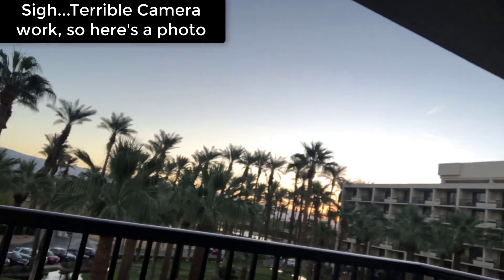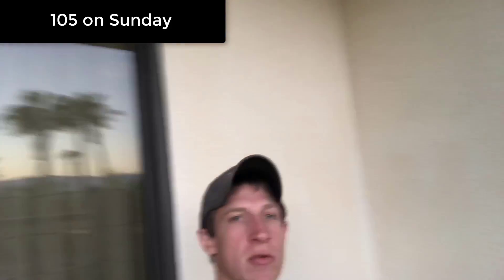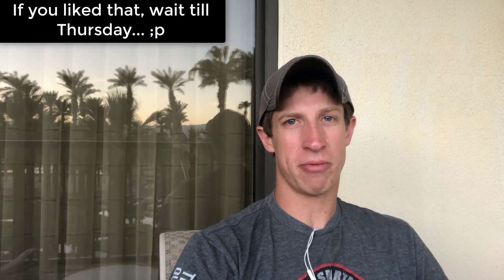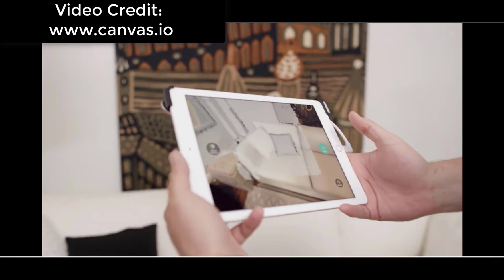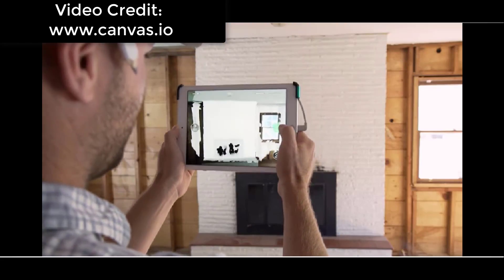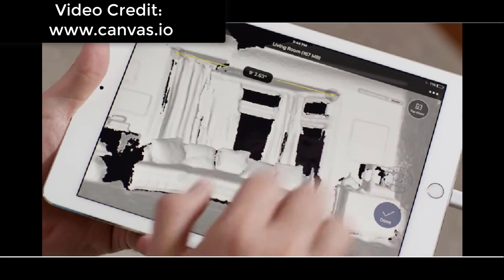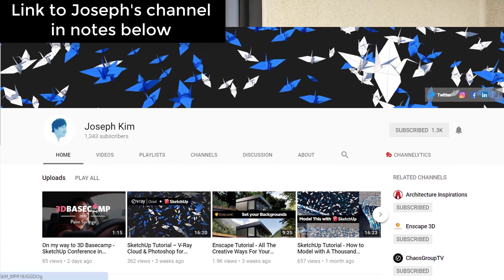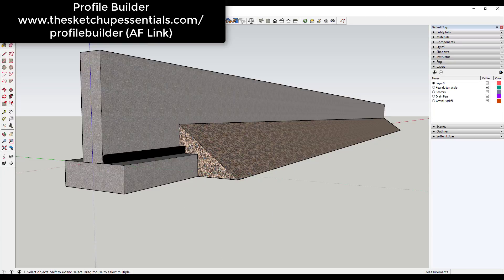I PRESENTED! SketchUp Basecamp Day 1 Update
Update on the first day of Basecamp - I did my presentation! I was a little nervous, but somehow I managed to present on over 30 extensions in my extension madness presentation yesterday.